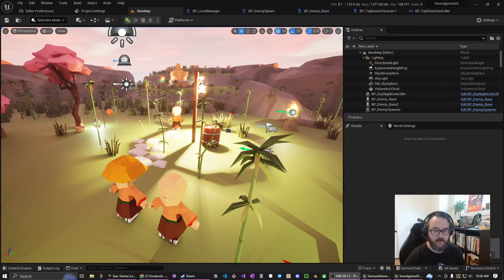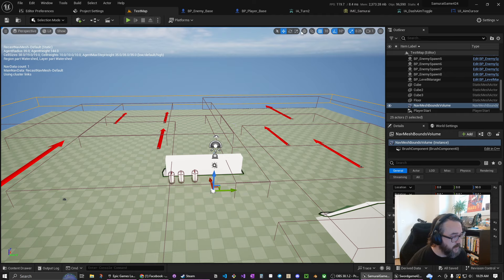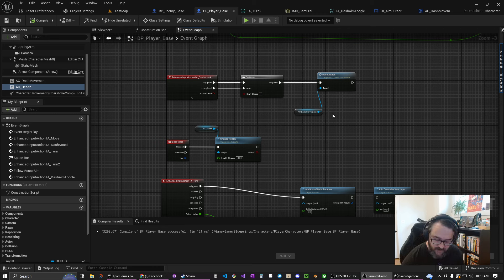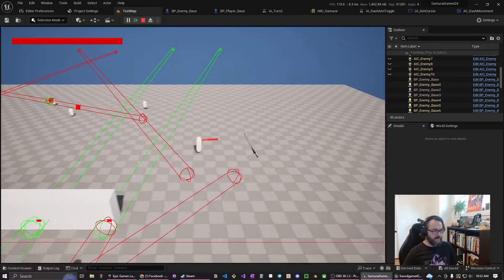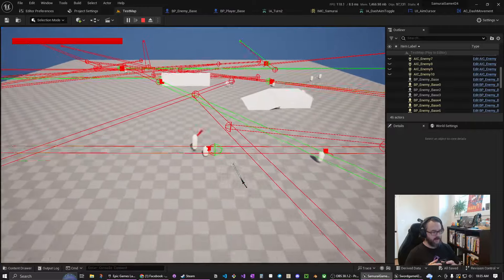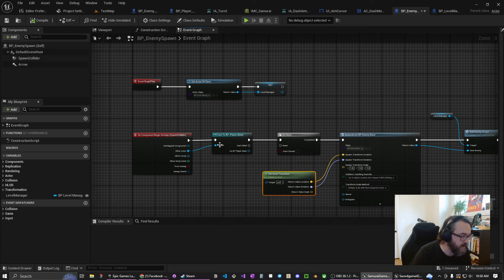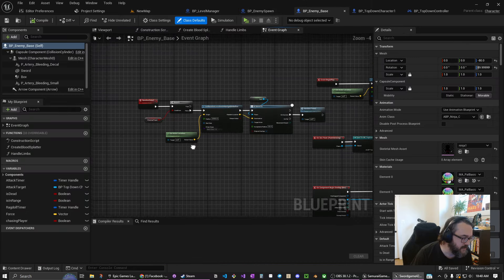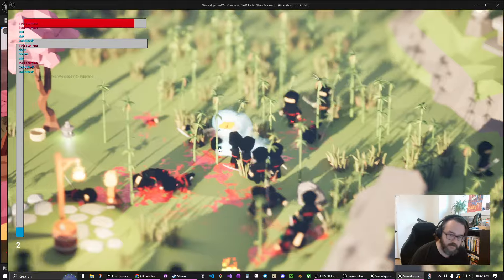Making a bloody Samurai game in Unreal Engine - Enemy AI and Twin Stick controls - Dev Log 3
I wanted to give an update about the 3D Samurai game I am making in Unreal Engine 5. The games prototype file got corrupted and wont build so I took it as an opportunity to refactor and redesign the code of the game from a blank slate and things are coming along! I am using Unreal's Behavior Tree AI for the enemy decision making now. I have made the control scheme a little more intuitive like a twin stick game that supports mouse and game controllers. The dash and health mechanics are now encapsulated in Unreal Engine actor components to keep the code clean and allow for easy use in future projects. Next week I need to set up enemy attacks, player death, a timer mechanic and grey box a level to test everything. From there we will add the animated characters back and do a polish pass. Then on to a demo!